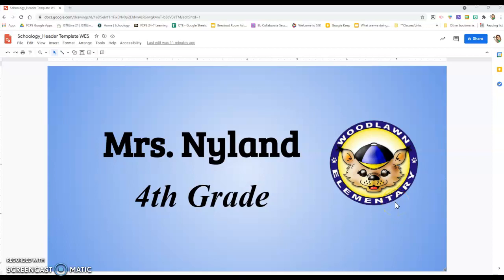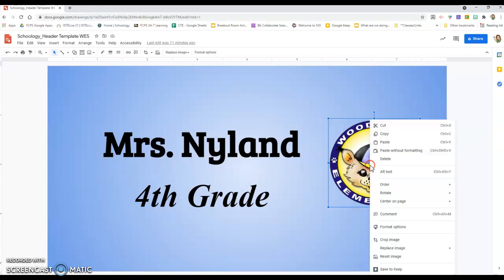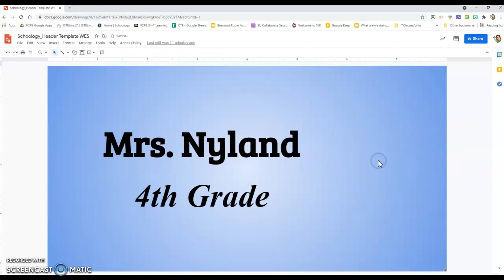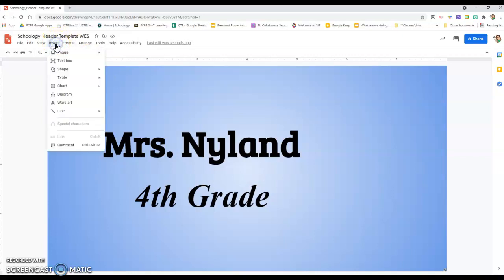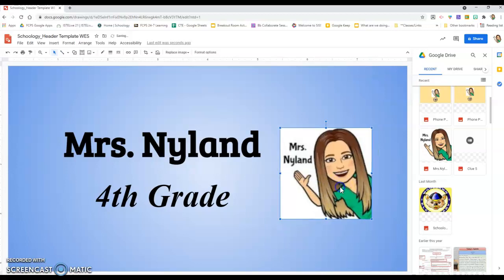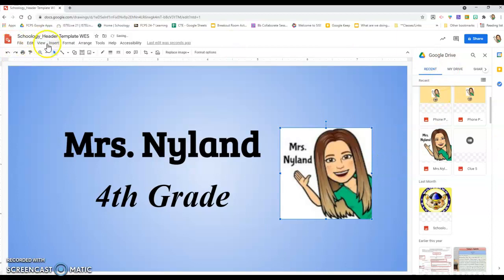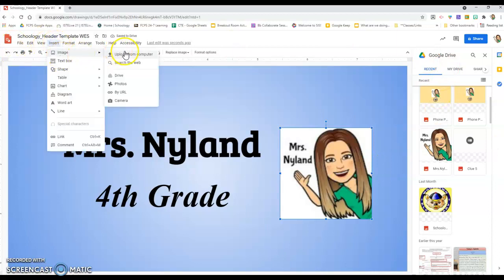Schoology - Header Update/Add an Image